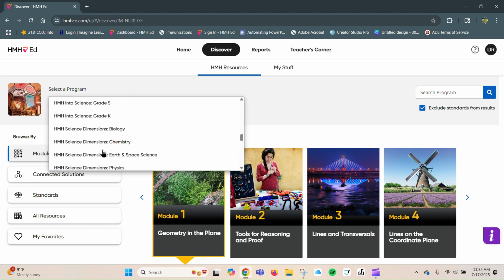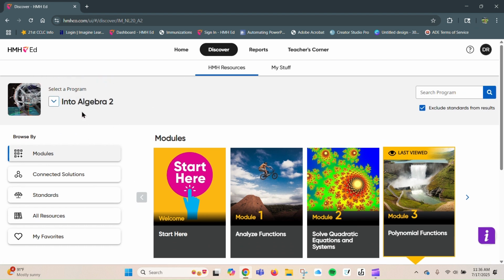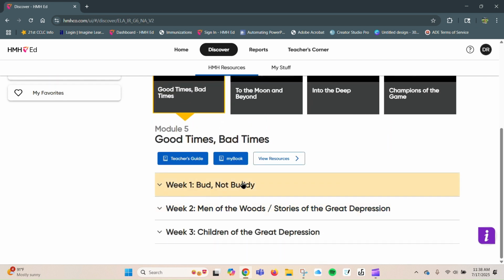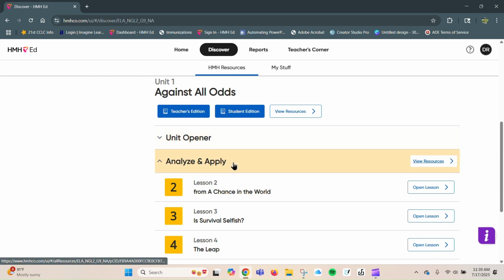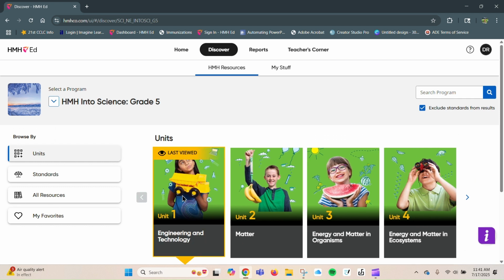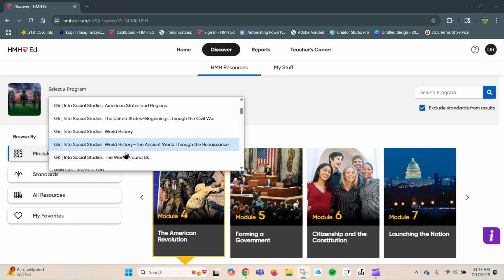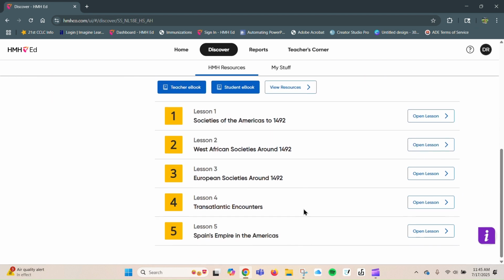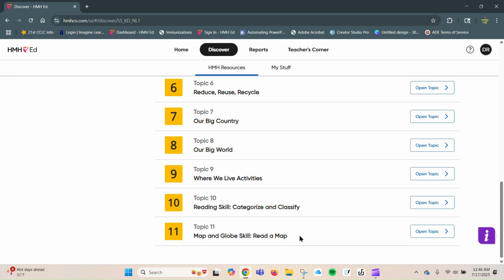Subject Exploration HMH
Math is at the beginning of the video
Reading begins around 2:15 mark
Science begins around 5:08 mark
History begins around 6:35 mark